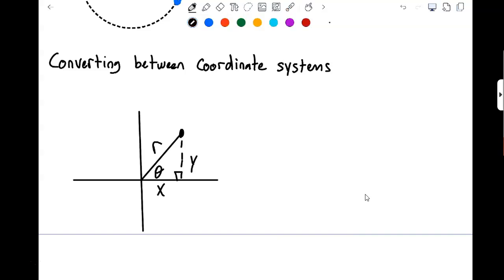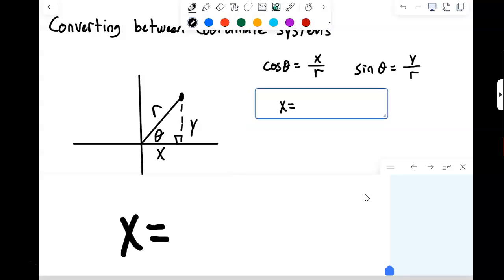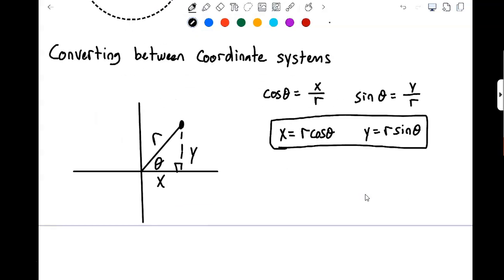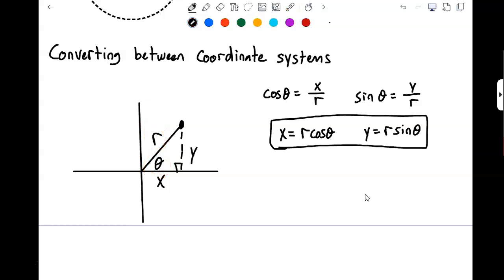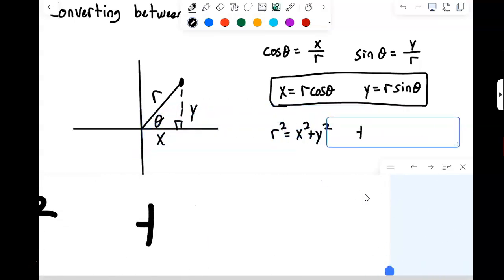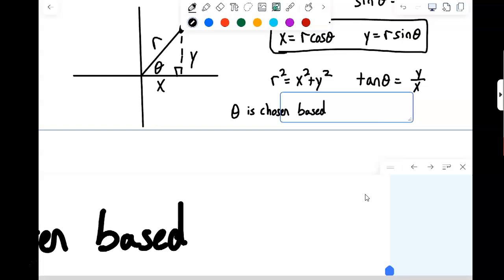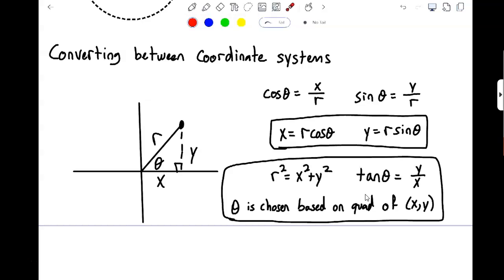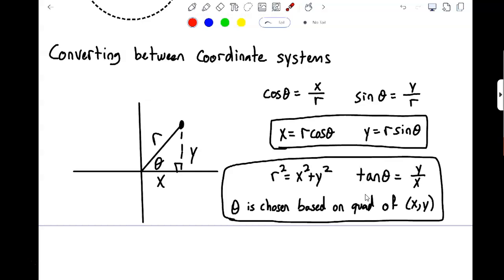Introduction: Converting between Rectangular and Polar form